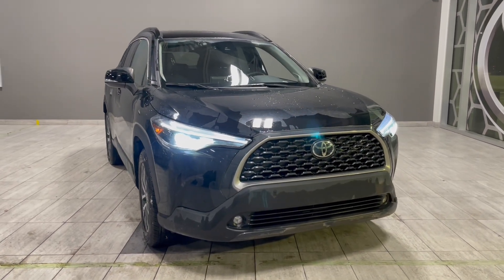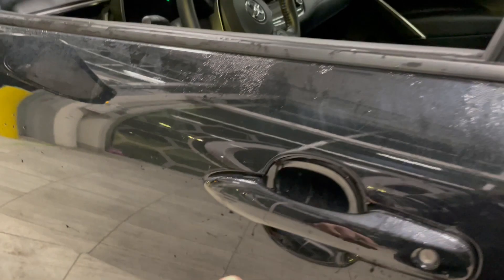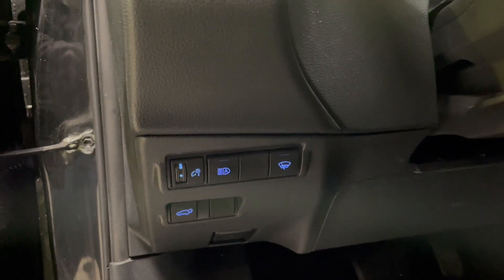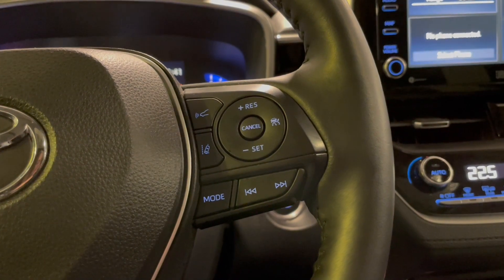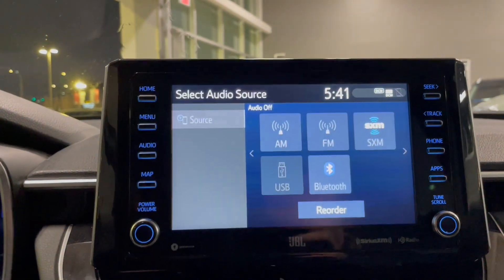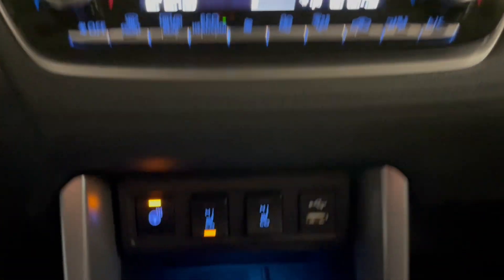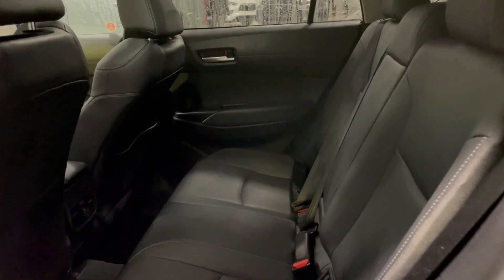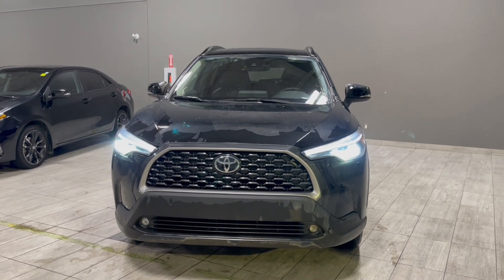2022 Toyota Corolla Cross XLE